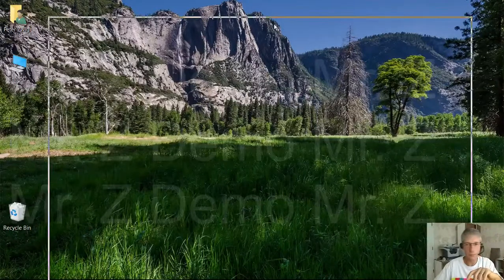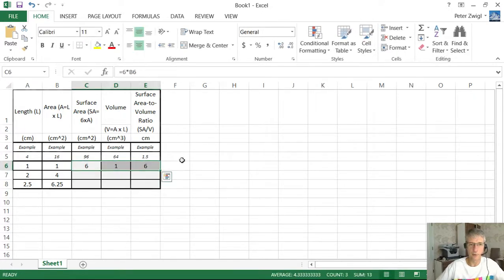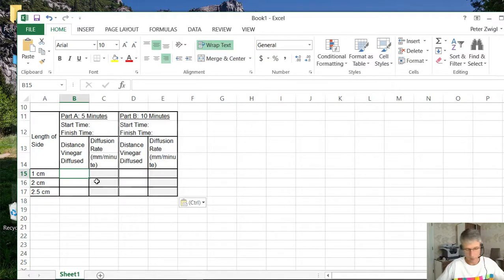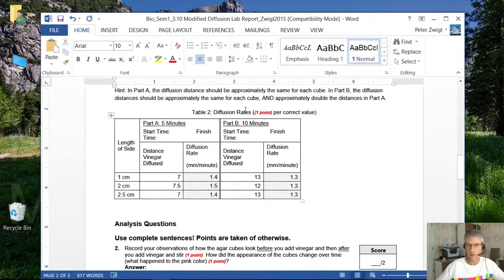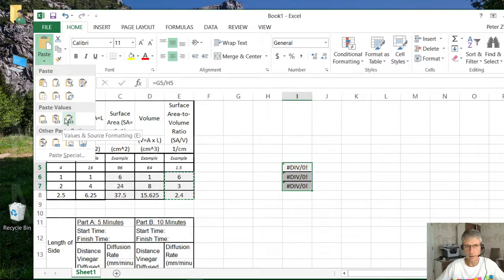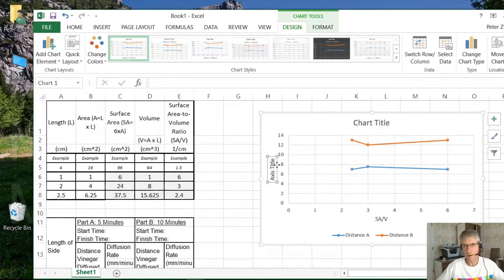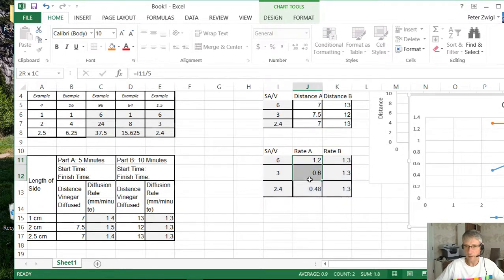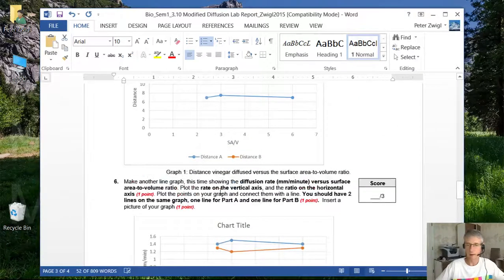Clip on How to do the Lab 3.10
This screencast shows how to do the calculations for the SA/V ratio, how to calculate diffusion rates and how to graph the data using a spreadsheet.